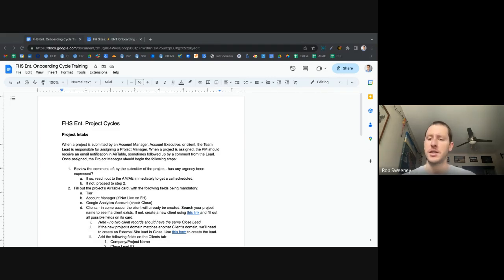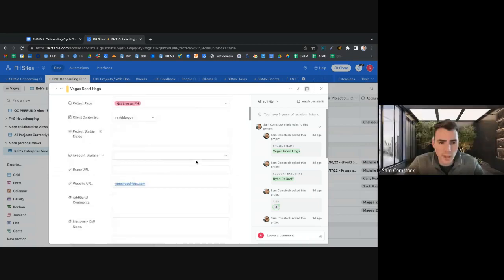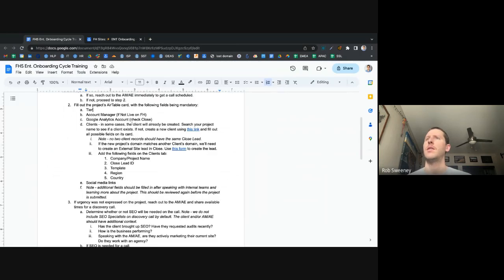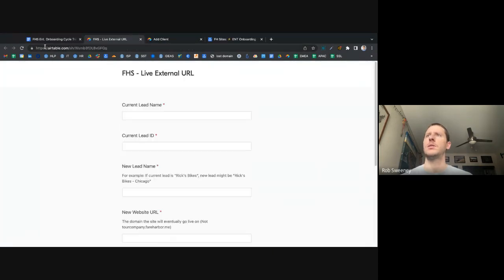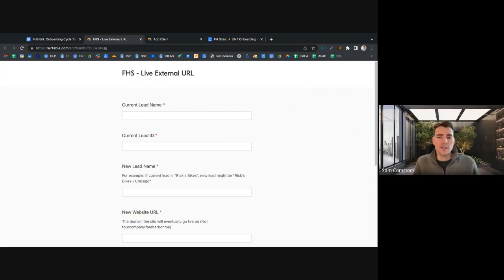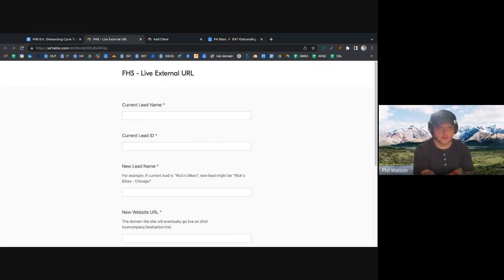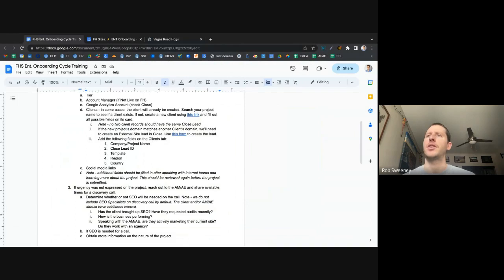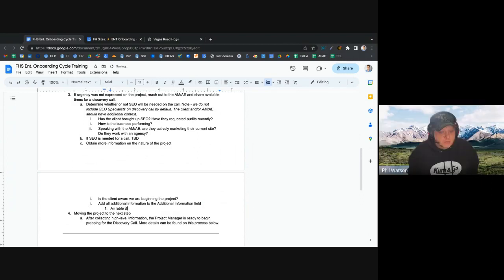PM Training Project Intake 2023 03 27 13 34 GMT 6